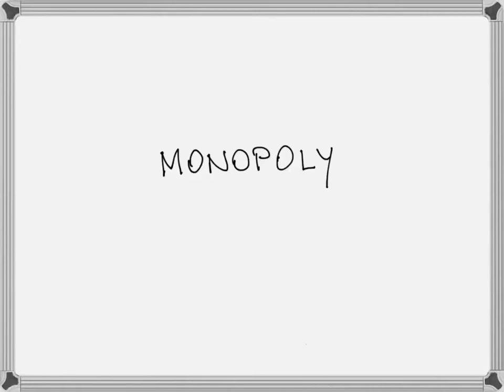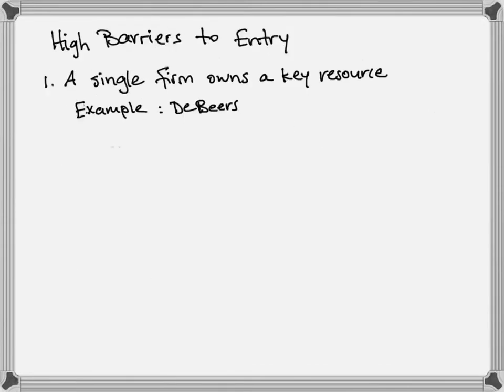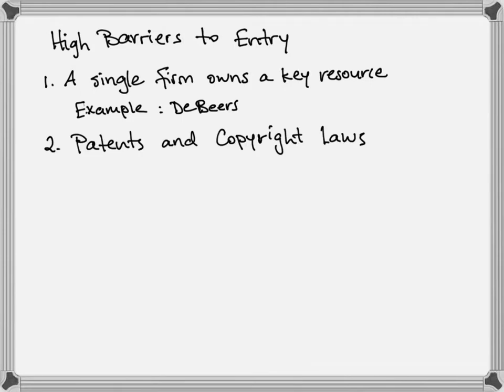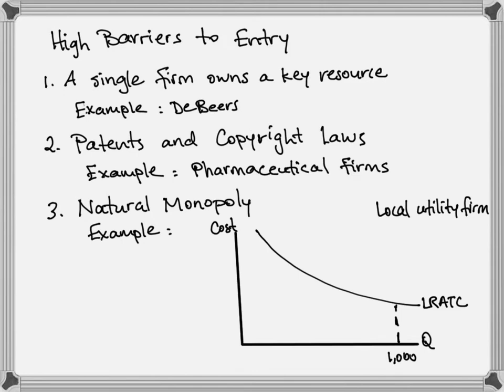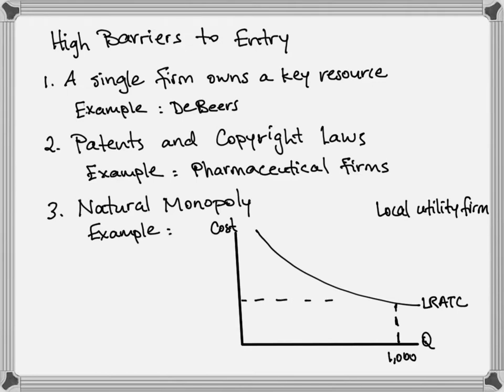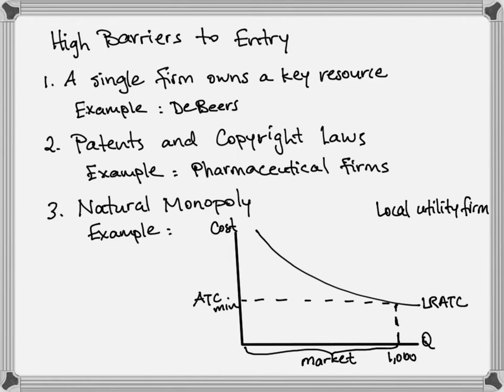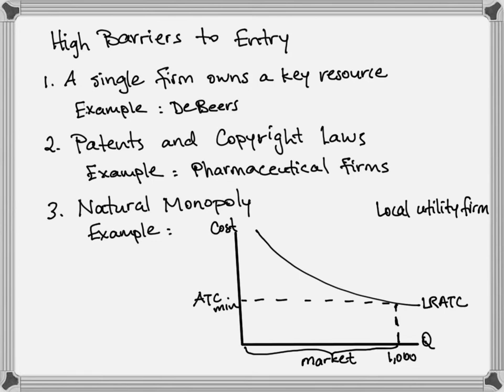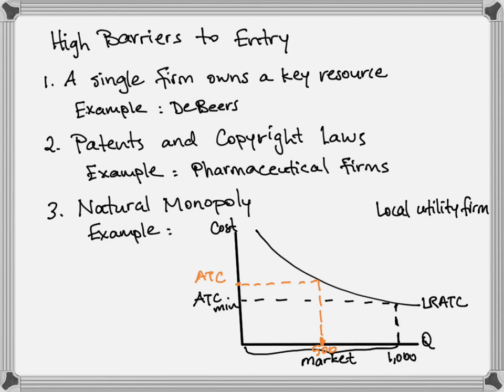Monopoly Definition and Why Monopolies Arise